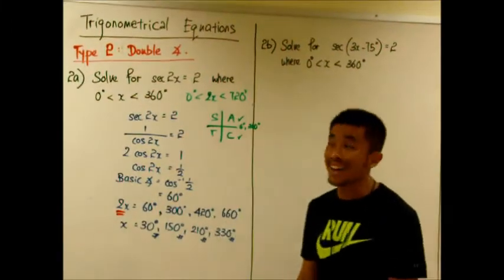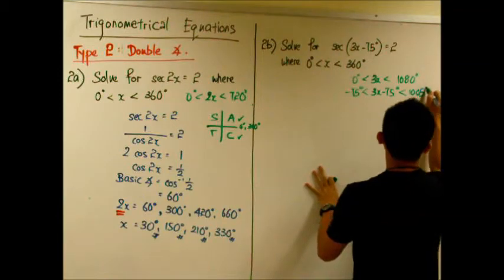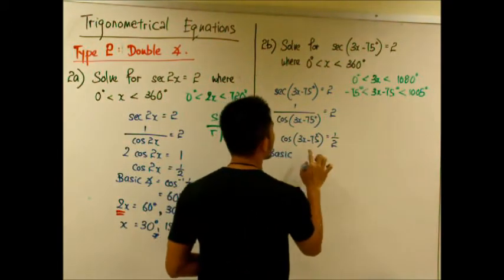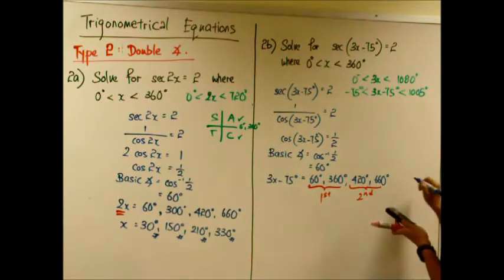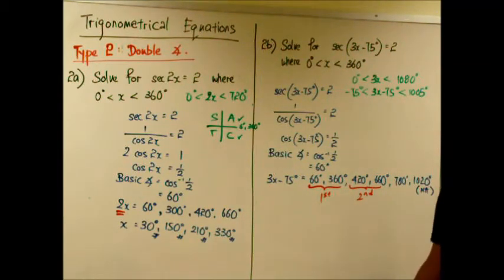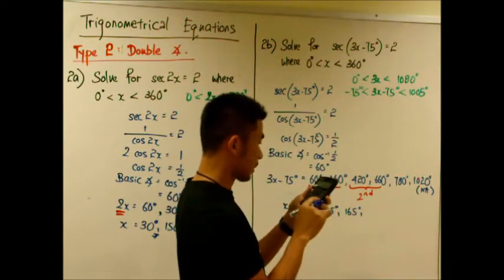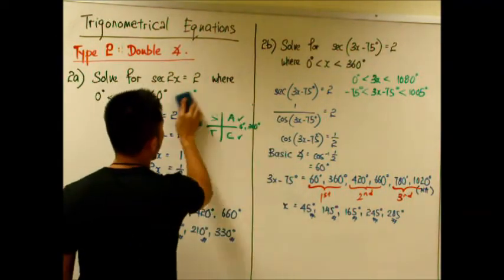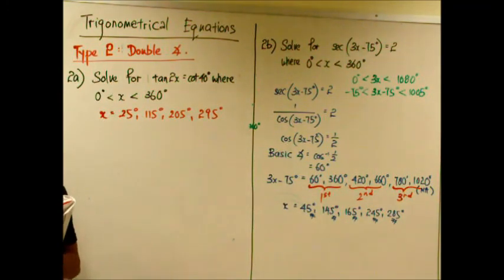Trigo Eqn_Type 2b_13 Mar 2015_LKK